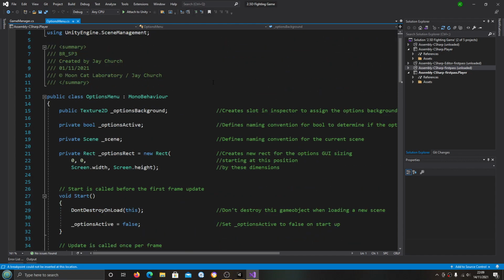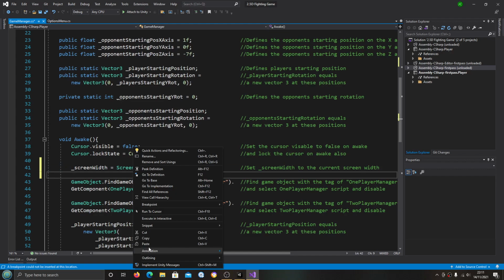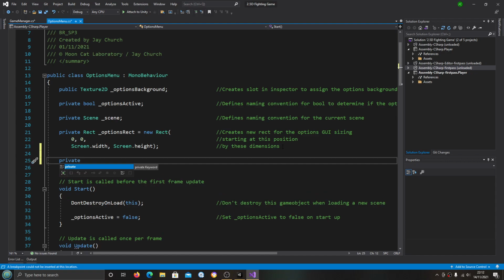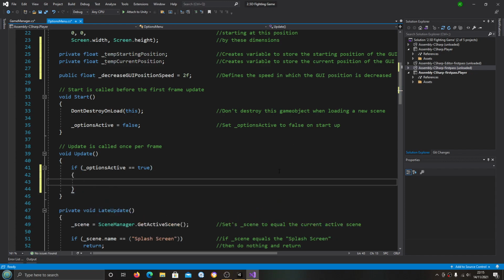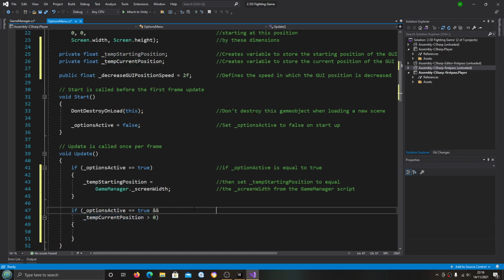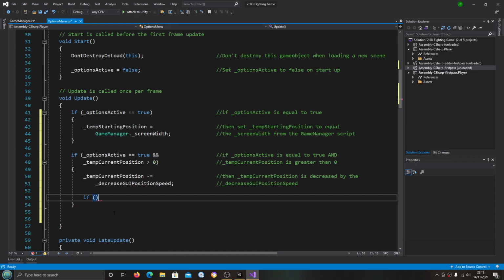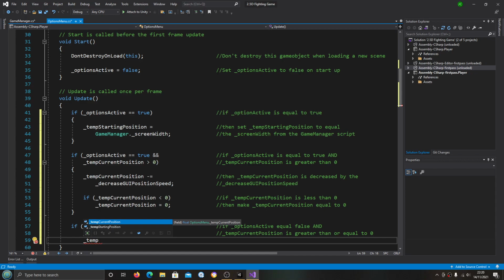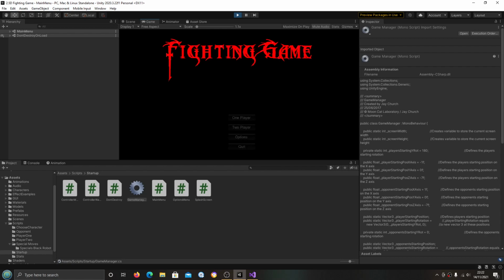Unity3D Fighting Game Tutorial #178 Options Menu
In this lesson we implement a slide function for our options menu script.